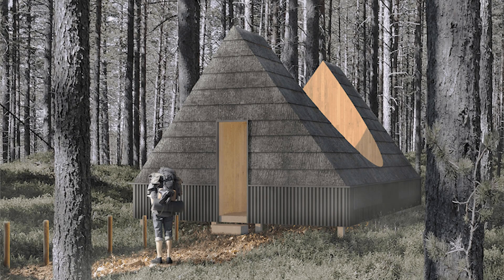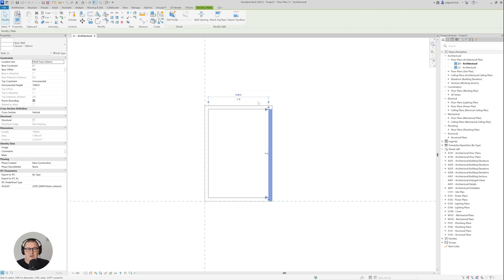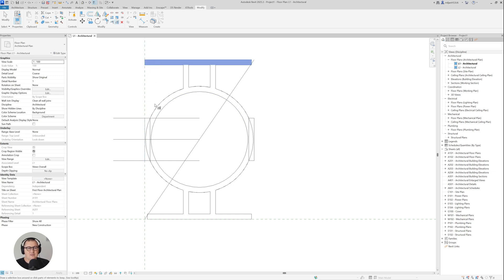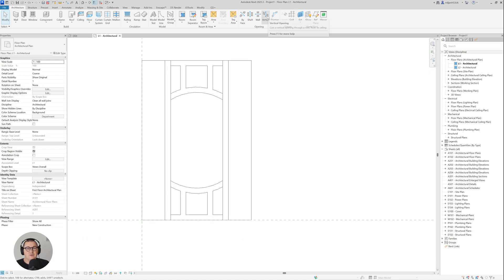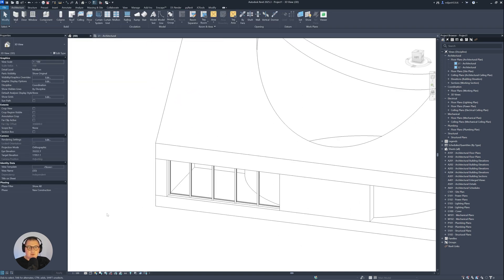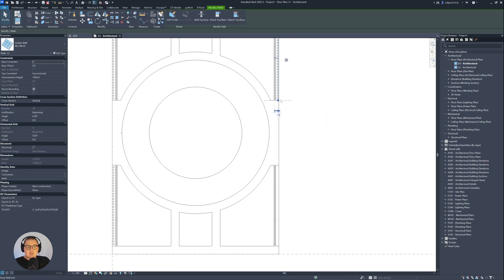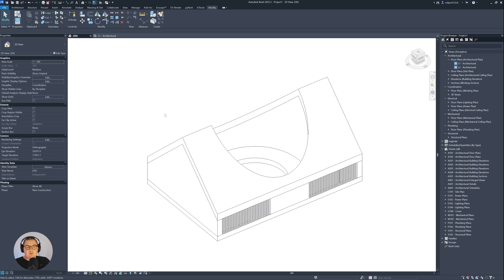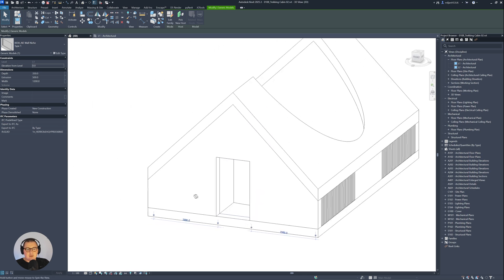Trekking Cabin by White Arkitekter - Revit Tutorial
Welcome back architects and architecture students to @arkiteasy! In this tutorial, you're going to learn how to model in Revit Trekking Cabin designed by White Arkitekter. Maybe this object will look to you as complicated to be modeled in Revit but keep in mind that in this tutorial I will be using basic Revit tools to model it. So if you follow this tutorial ste by step, no matter if you are beginner or pro, you will learn neccessary tips & tricks which are going to help you to level up your modeling skills in Revit.